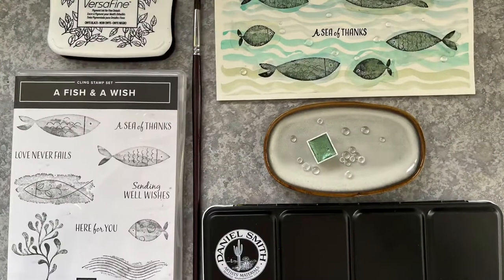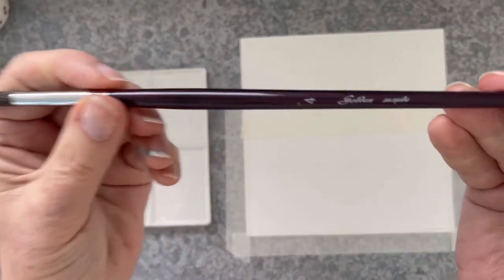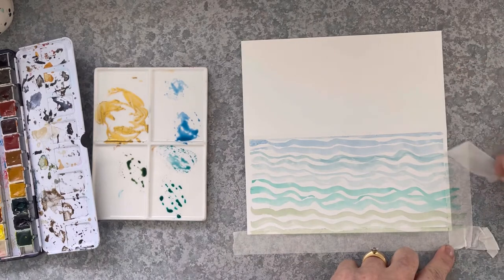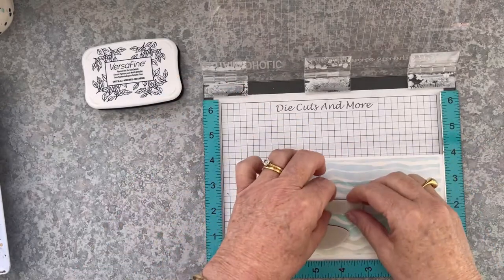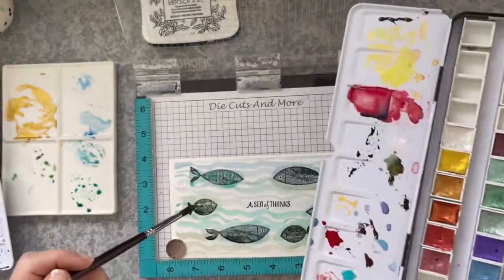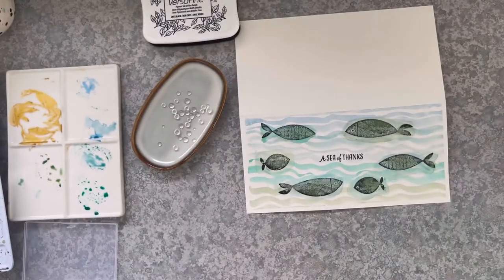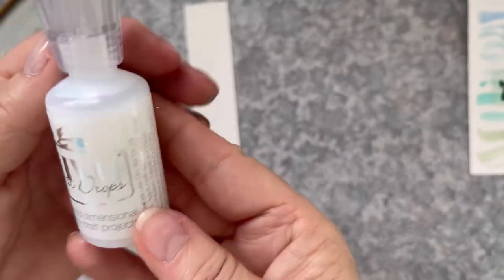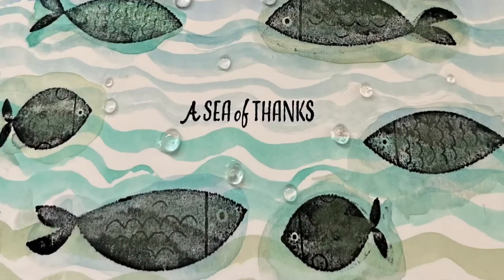Seaside Sparkle: Painting Waves on a METALLIC Stamped Watercolor Card! 🐟🐟🐟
Paint these easy freehand stripes by hand, then stamp from the Fish and a Wish stamp set from Stampinup. Add more subtle metallic painted details and finish with water droplets! I have used Daniel Smith Watercolors, but you could use Crayola Watercolor paint, or Micador watercolours, and Pearlised paints from Semco, which are all easy on the wallet.

I used Canson XL Watercolor pad, cut to 8” square, then folded in half for a slimline card. You could also try this technique with real brush pens and a water brush, or watercolour markers and a paintbrush.
Card making mastery using easy techniques.

🎨FAVOURITE PAINTS.

🧑‍🎨FAVOURITE BRUSHES.

4 Sheets Words Clear Stamp Sentiments
10 Styles Plastic Embossing Folders